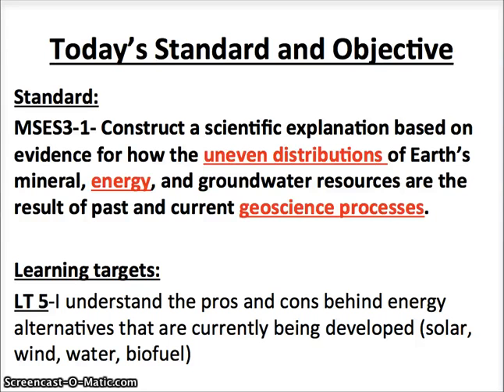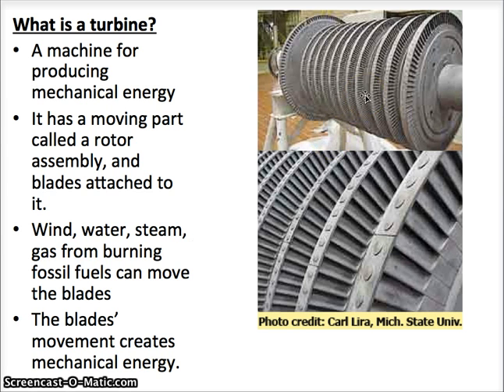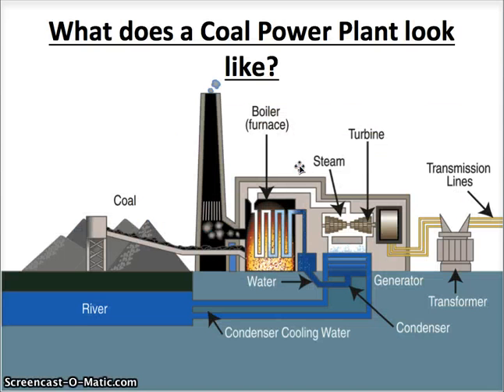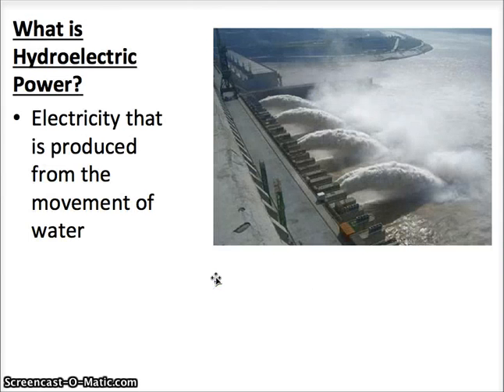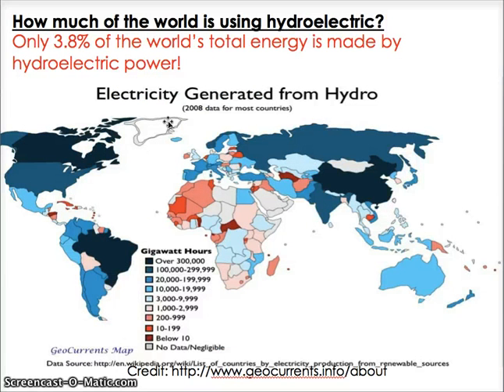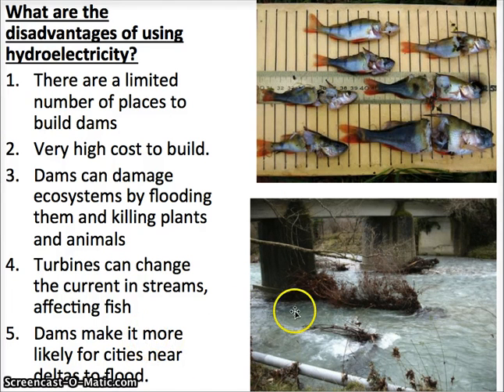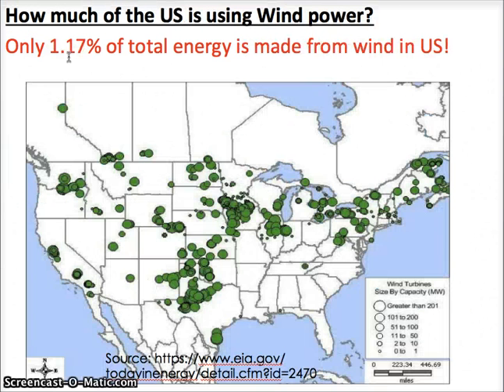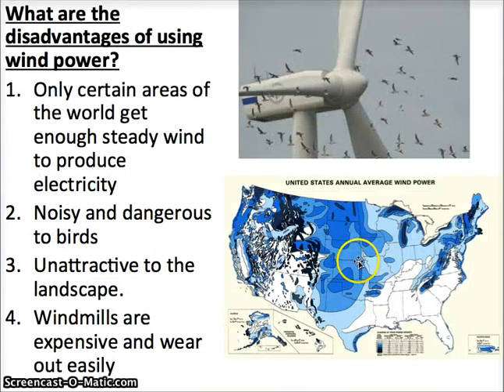Unit 3 LT 4 Intro to wind power and hydroelectricity